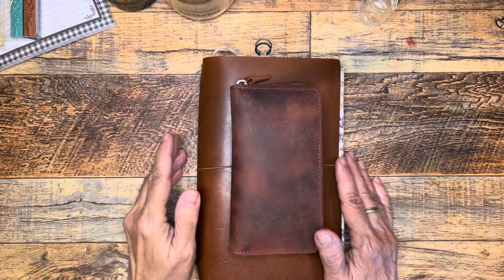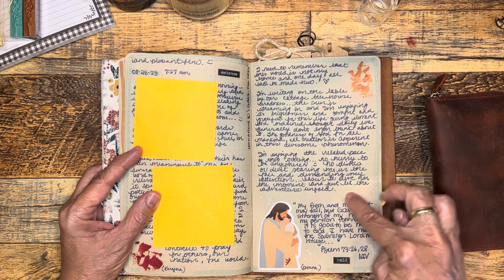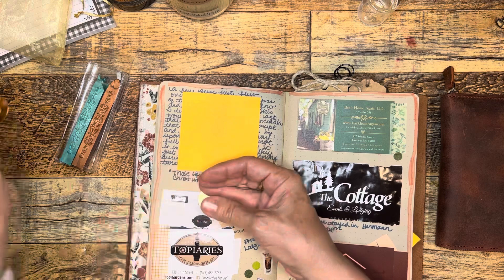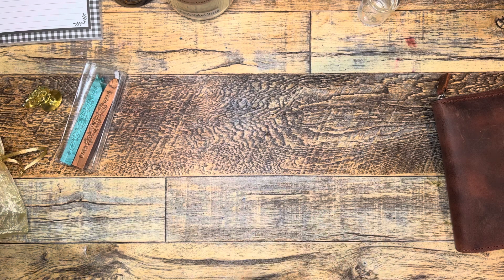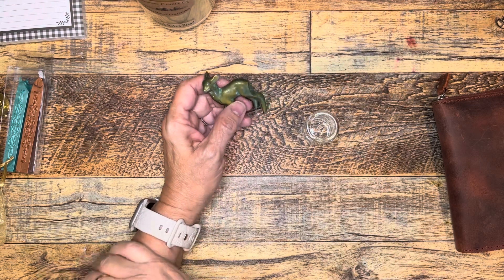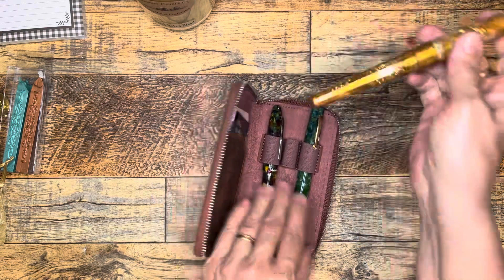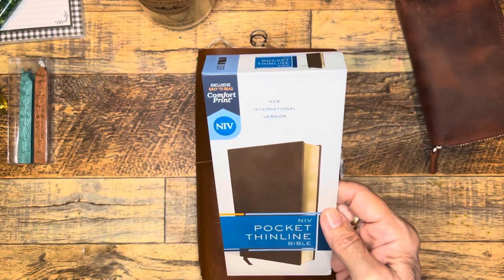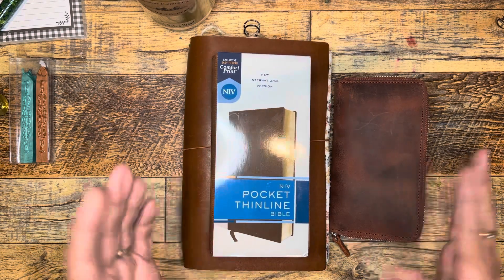Journal Pages and Goodies from our Recent Trip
My husband and I took a mini trip for our anniversary. Here are some of the pages in my journaling recording the events and some of the shopping treasures we purchased.

The journal insert I used can be found at PaperPenguinCo on Etsy. Using code GAIL23 will allow you a 15% savings through the end of the year.

Most of my fountain pen inks I purchase from Vanness1938.com. You can save 10% off your order, with some restrictions on products, through the end of the year, using BOOKISH23 at checkout in the coupon code box.